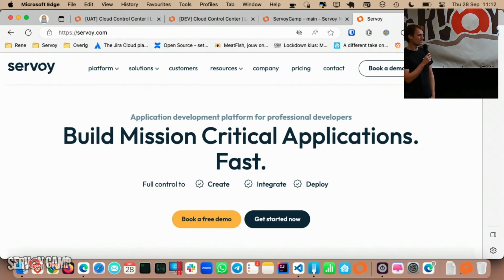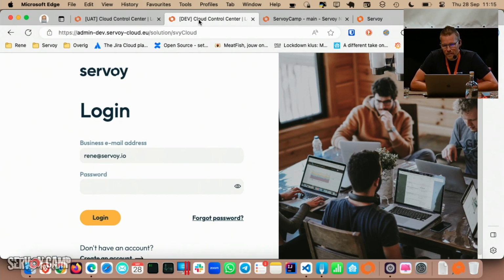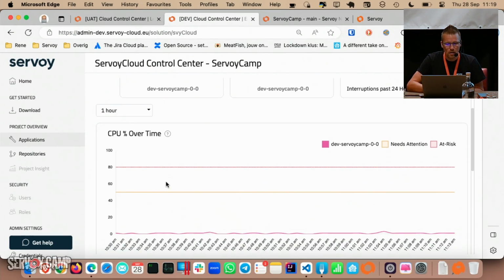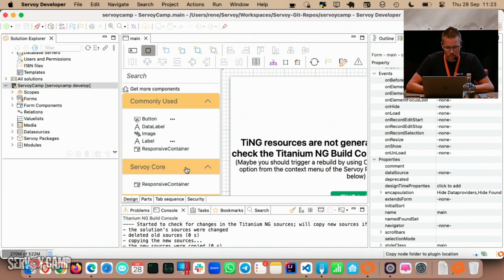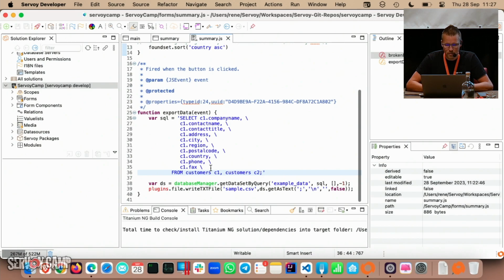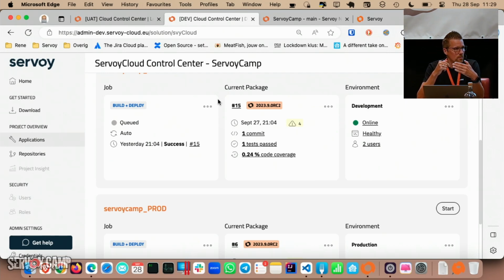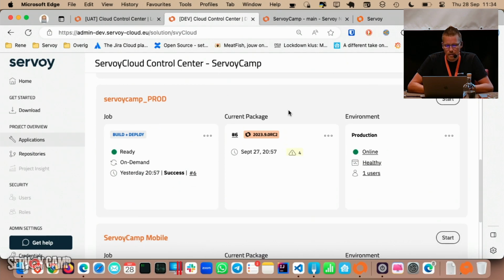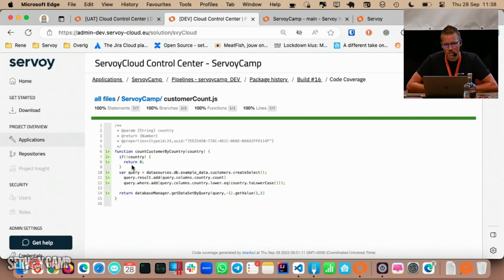SC7 - Servoy Cloud - Viktor Hofstede, Rene van Veen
ServoyCamp 7 (2023)
Servoy engineers Viktor Hofstede and Rene van Veen explain how Servoy Cloud works